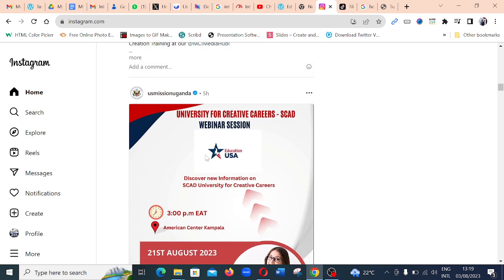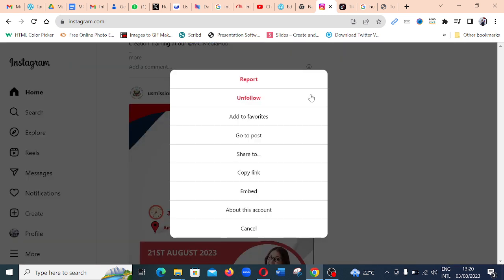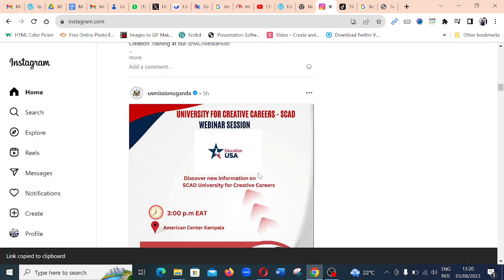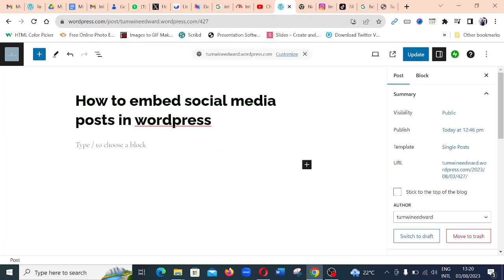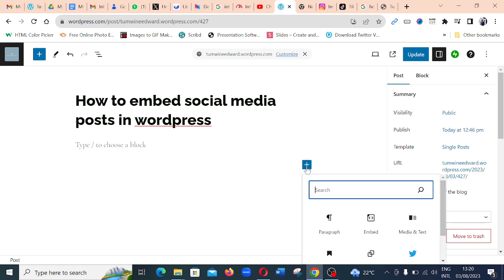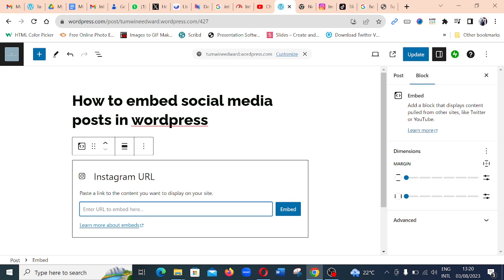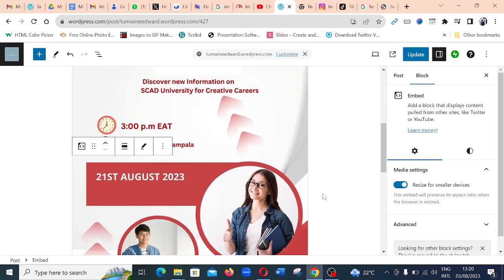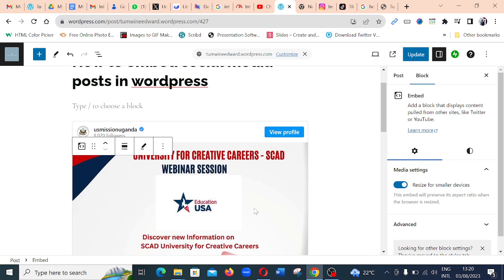How to add an Instagram post in your wordpress article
This video is a tutorial of how you can add an Instagram post in your article/post on Wordpress.